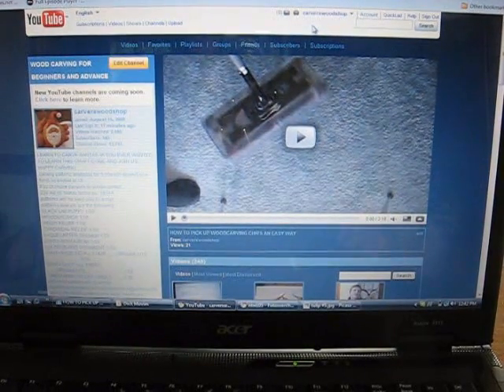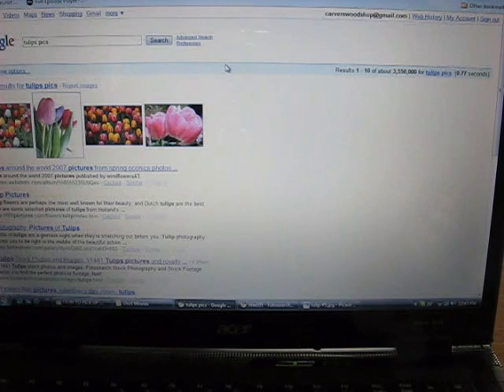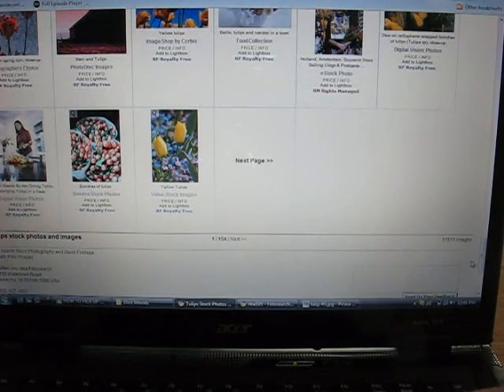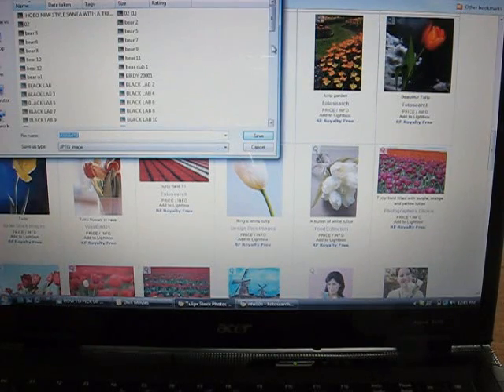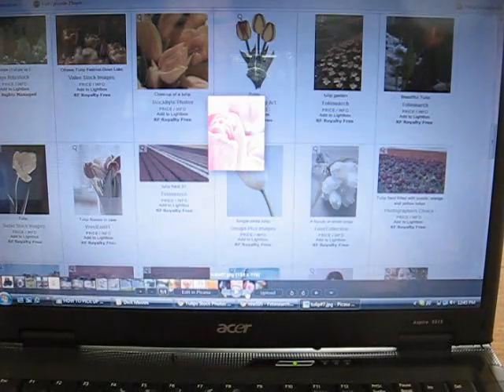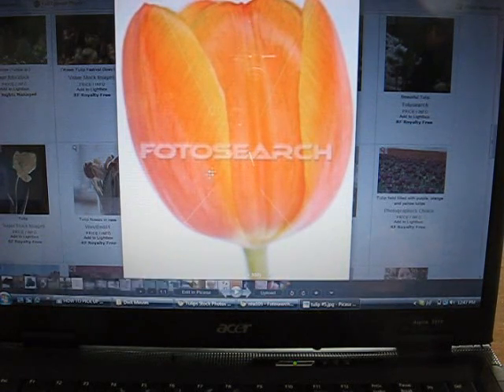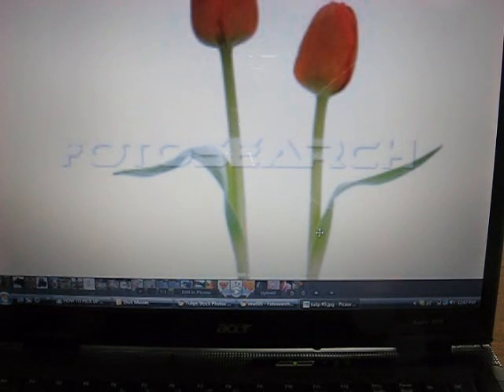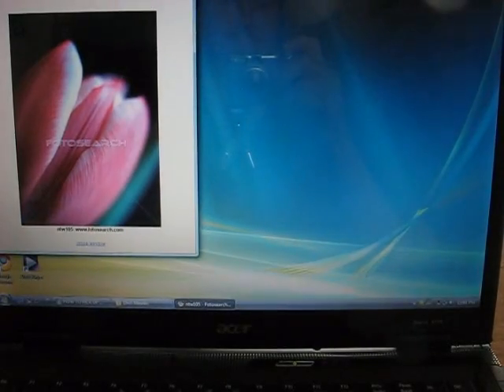MAKING YOUR OWN PROJECTS TULIP #1